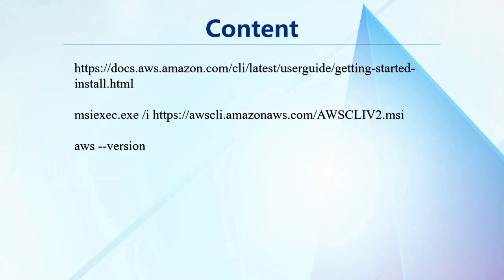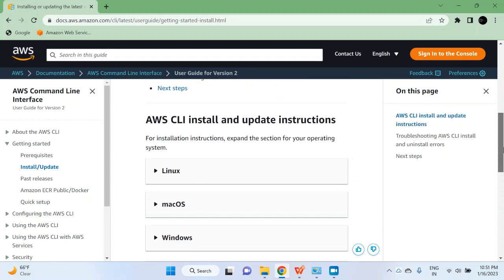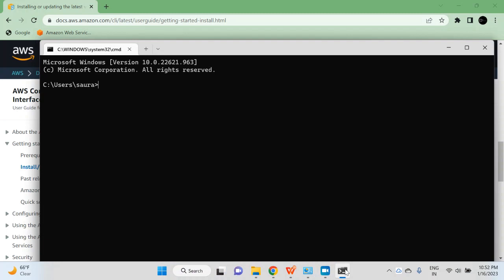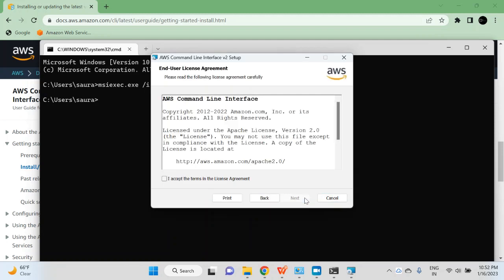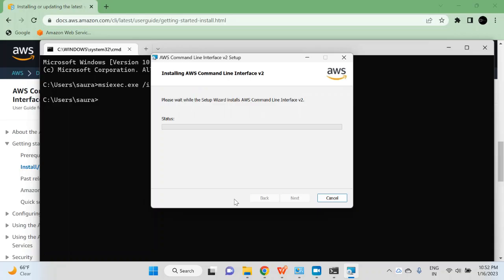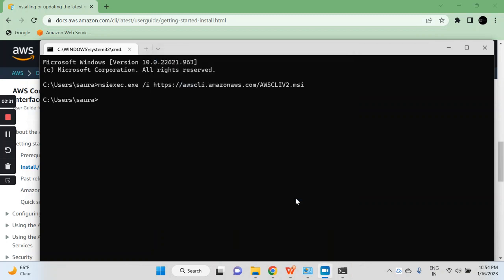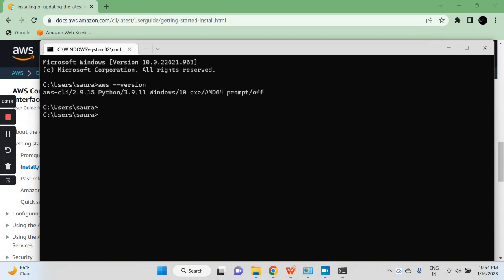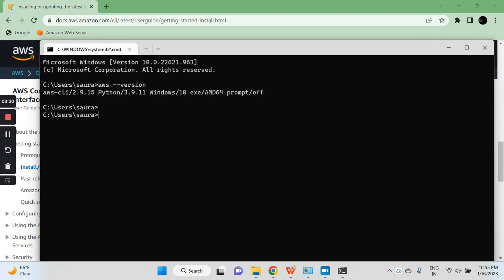Module 1 - AWS CLI - CLI Installation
This module will cover the installation of AWS CLI on windows